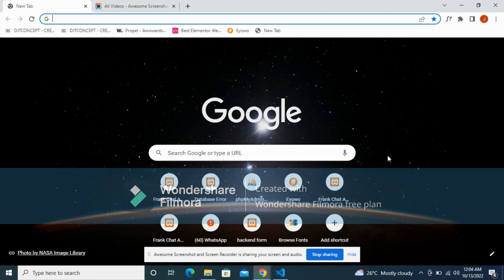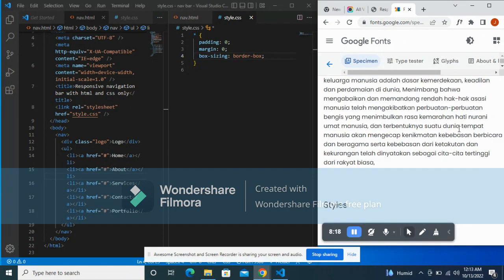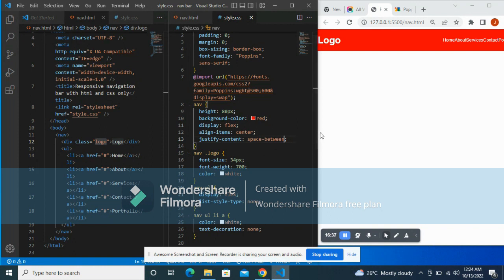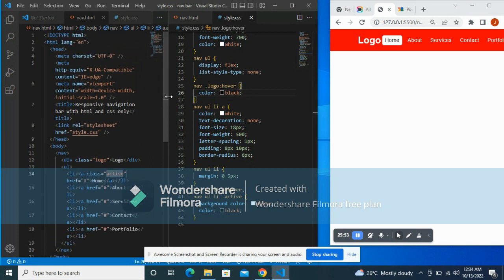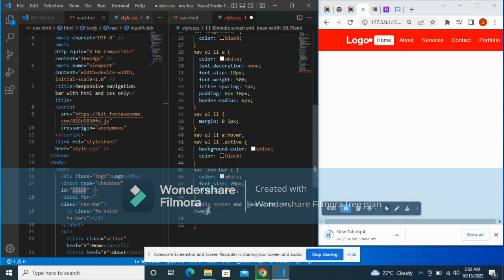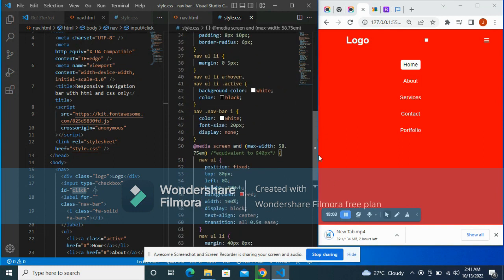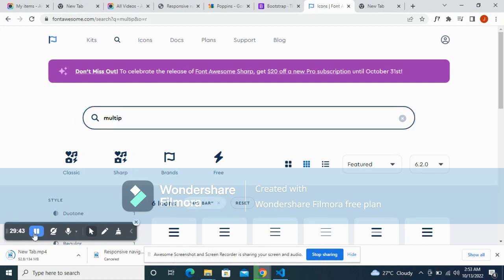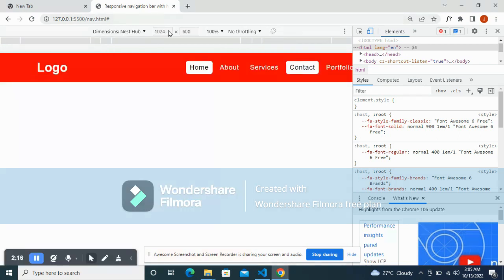HOW TO BUILD A RESPONSIVE NAVIGATION BAR WITH ONLY HTML AND CSS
THIS A VERY RESPONSIVE NAVIGATION BAR WITH HTML AND CSS ONLY NO JAVASCRIPT INCLUDED.